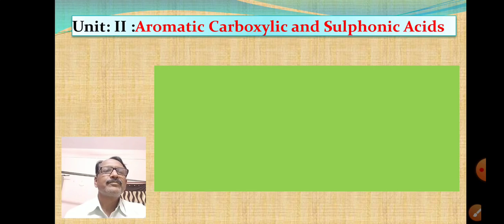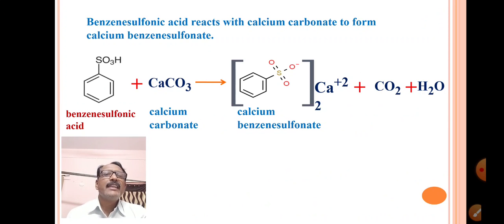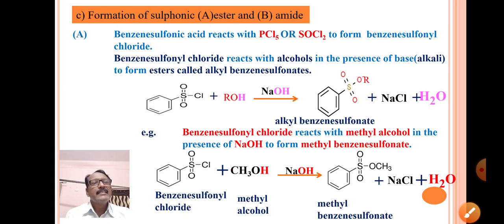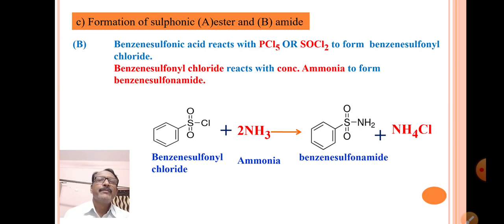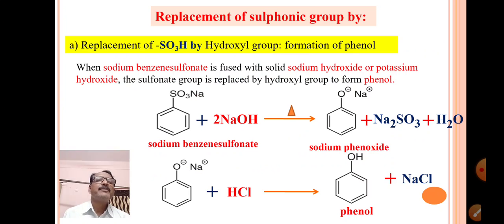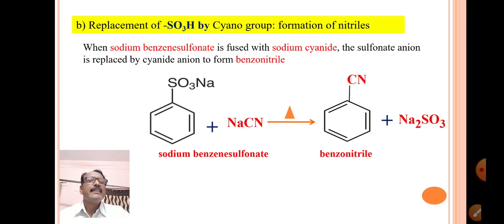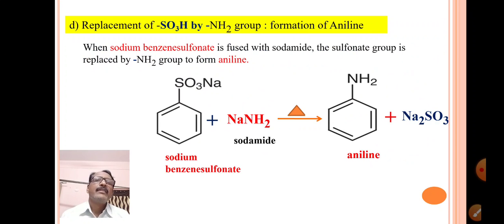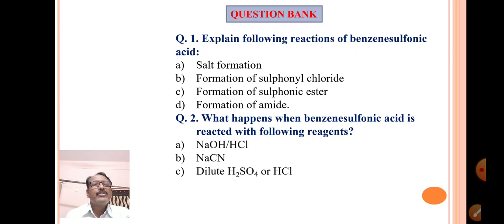(9) Aromatic sulphonic acids -- 2/2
By G V Panchal Arts Commerce and Science College Shankarnagar Tq Biloli Dist Nanded Maharashtra for B Sc SY students.